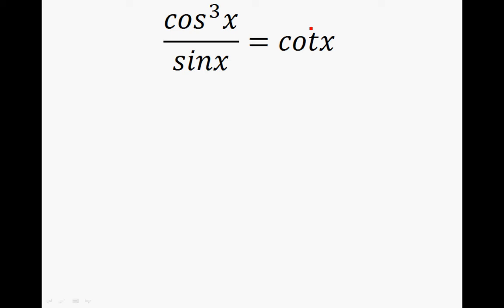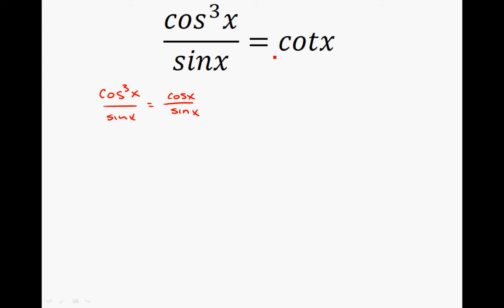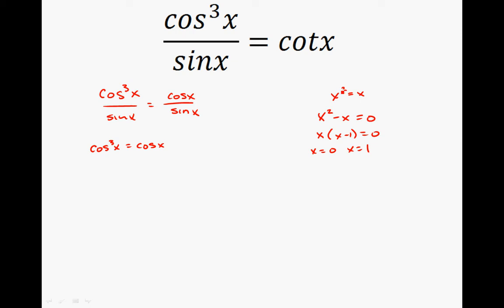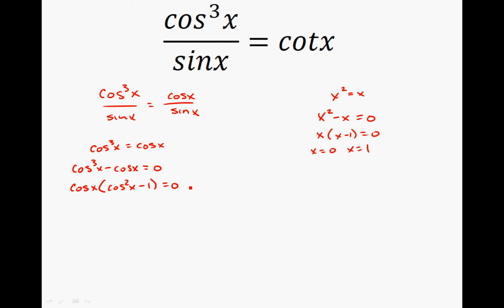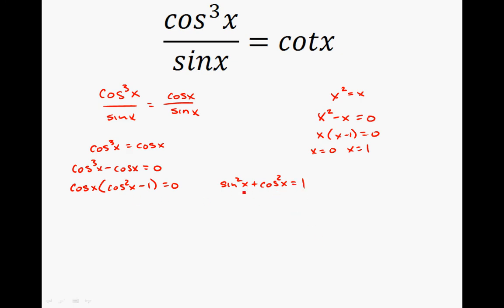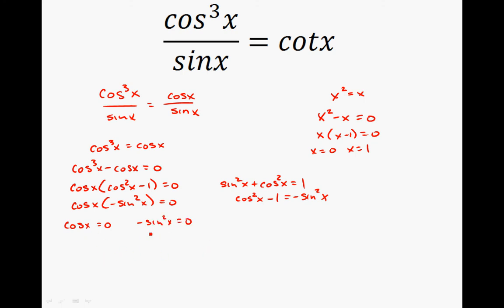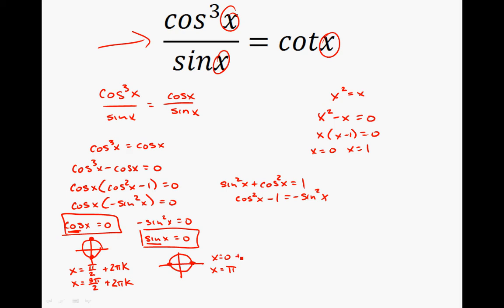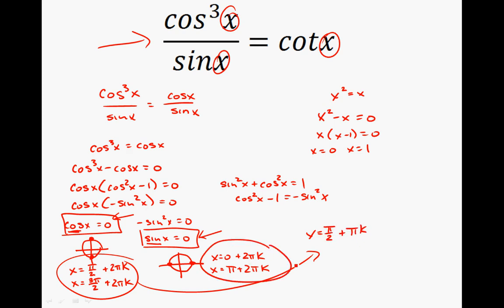Solving Trig Equations